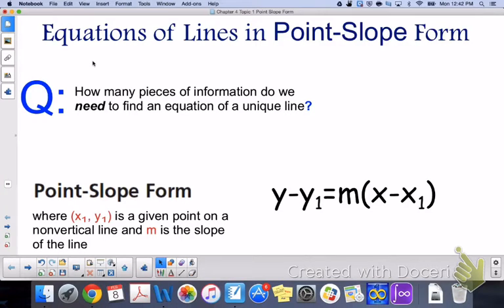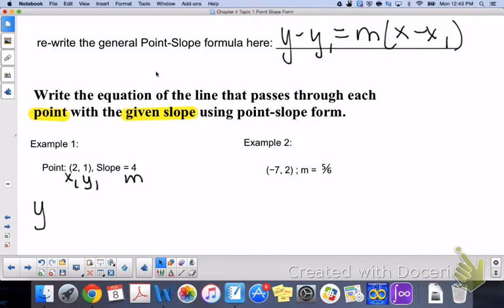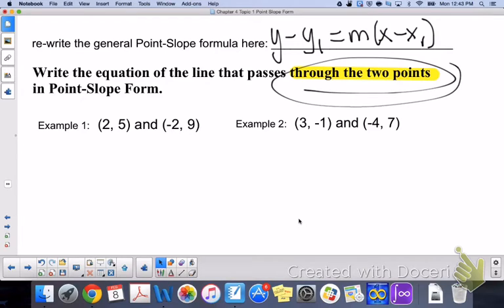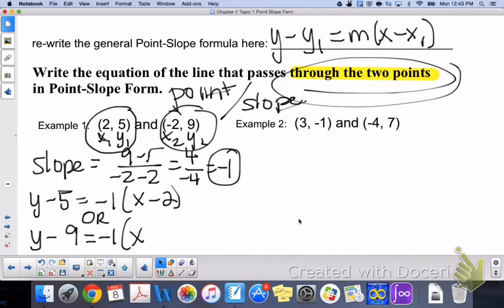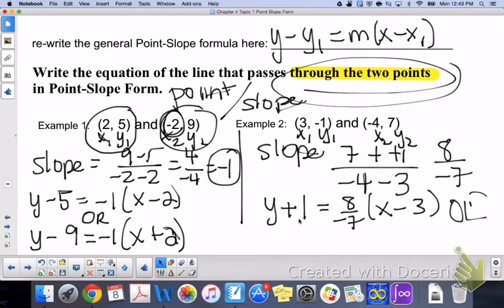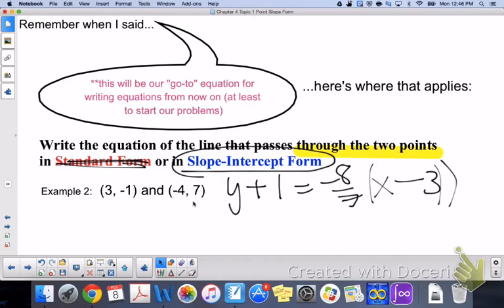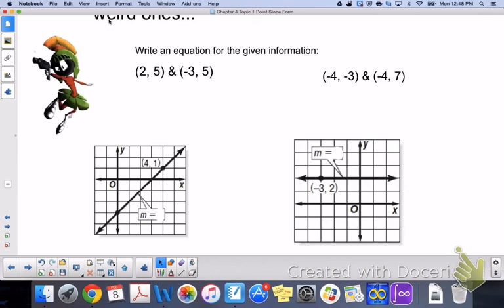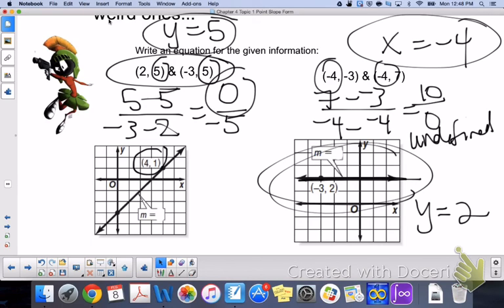Chapter 4 Topic 1 - Writing equations in point-slope form